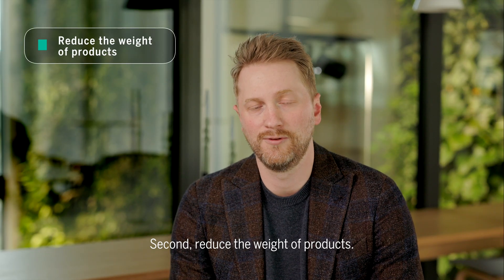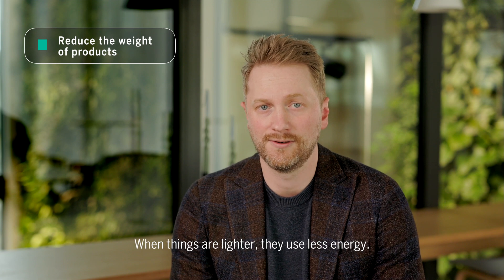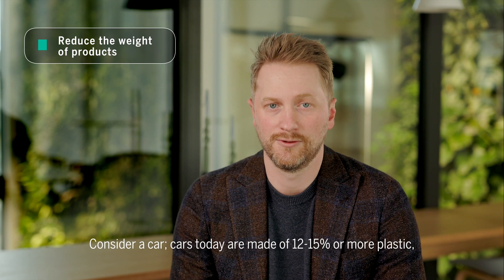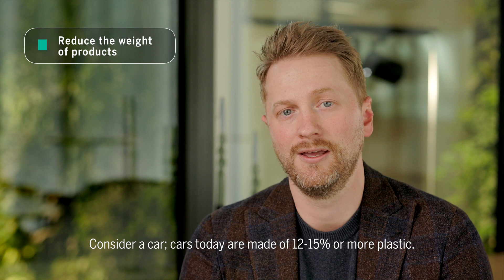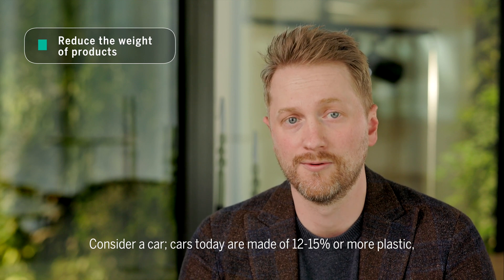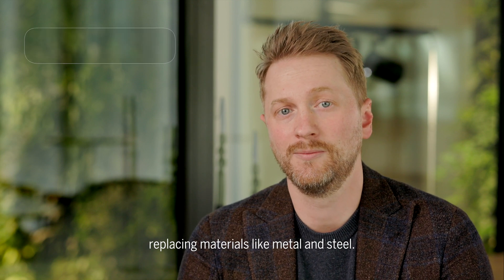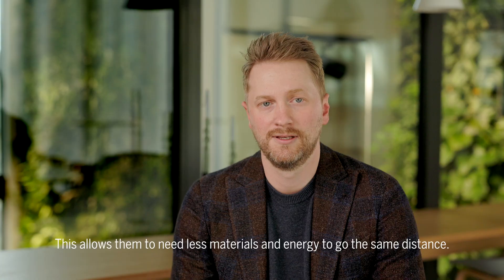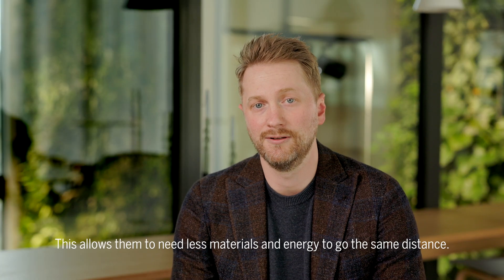Decomplexifying the topic of reducing CO₂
For years, the chemical industry has been working toward reducing CO2. But while some companies are already carbon neutral, or are working towards being carbon neutral, many still don’t know where to start on their journey.

Watch this short video to hear our sustainability expert Dan Andersson uncover the complexities of CO2 reduction and actionable solutions you can take to get started or improve your sustainability journey. To read to the full article, head to our insights library